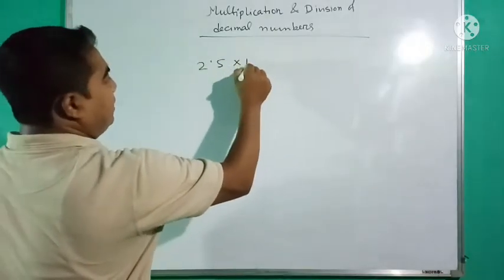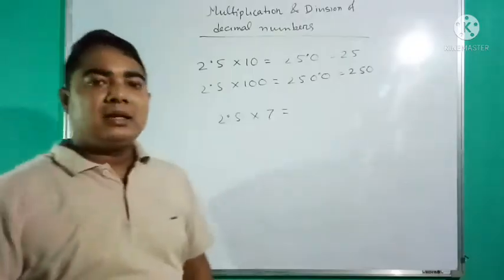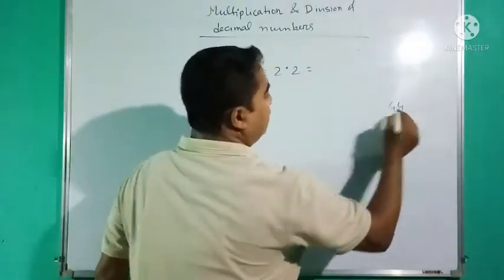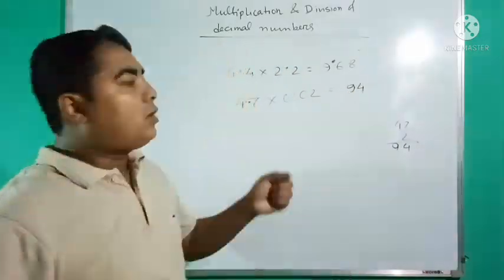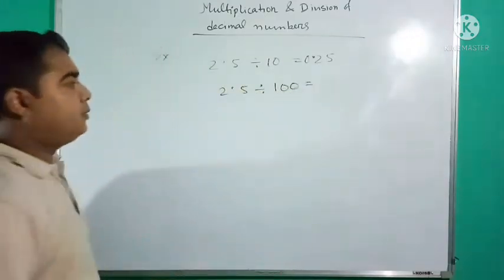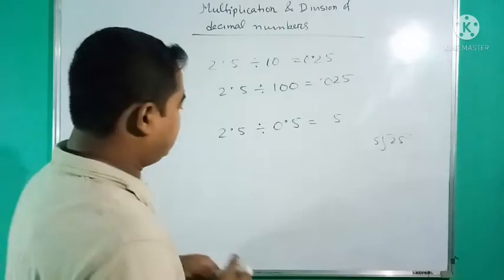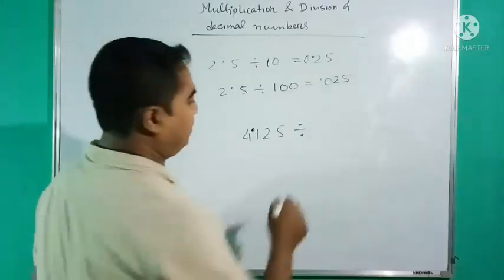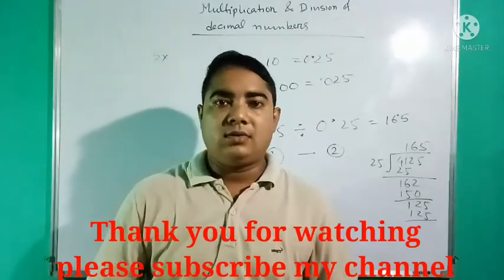Decimal numbers Multiplication and Division full concept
Class 10 videos links

1. NCERT Classes 6 to 12 all exercises questions/Problems/examples solutions are available in this channel.
2. You will get all bullet points  and summary of each  chapter according to classwise.
3. Before 3/4 months of your final /board exam I will upload sample papers and important questions. Which will help you to score more than 90% .
4. I will upload last 5 years common questions with answers.
5. Many competitive exams question papers are available in this channel.
 you may share the videos:
Class 7 OXFORD mathematics video links